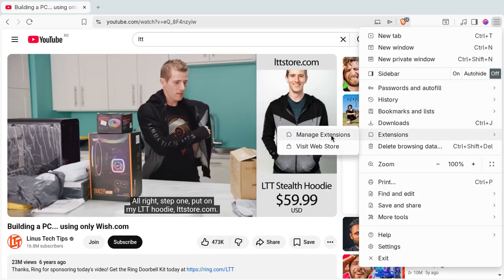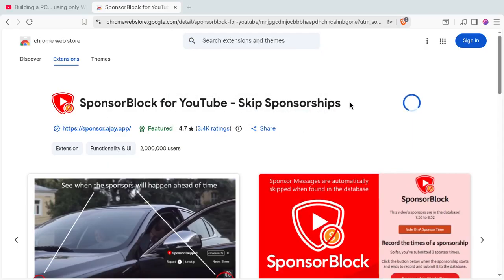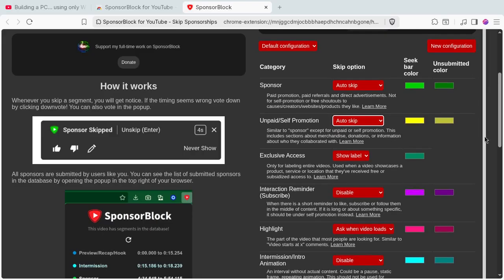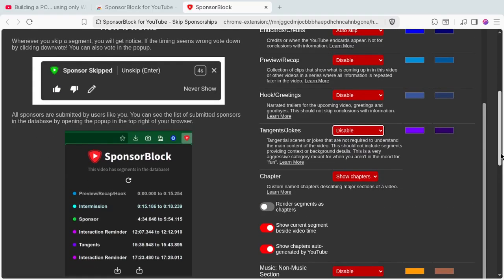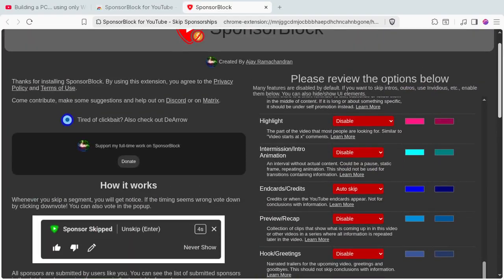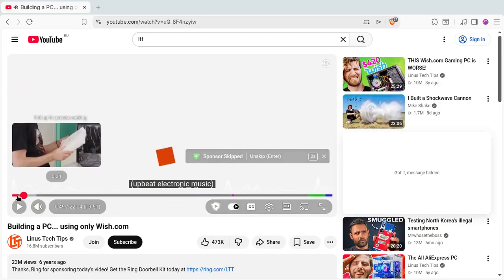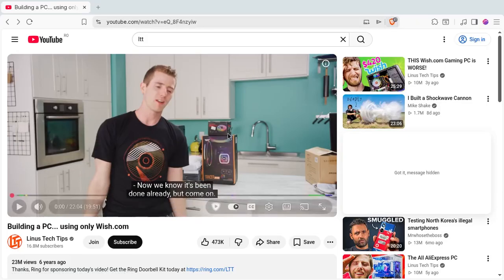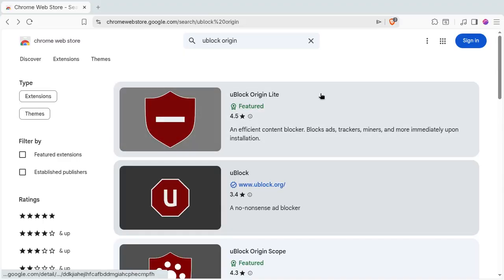How to automatically block sponsors ...